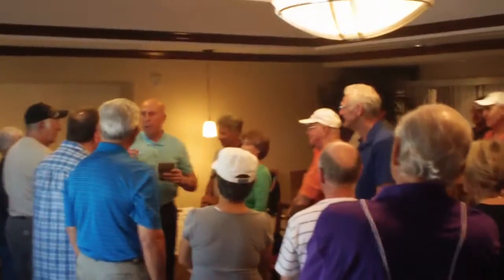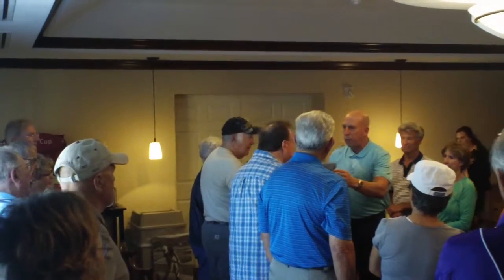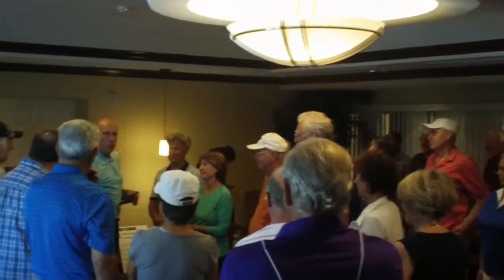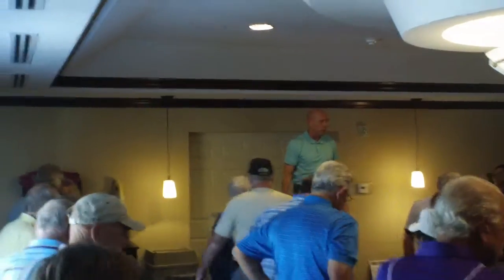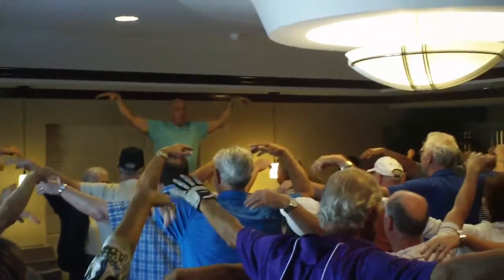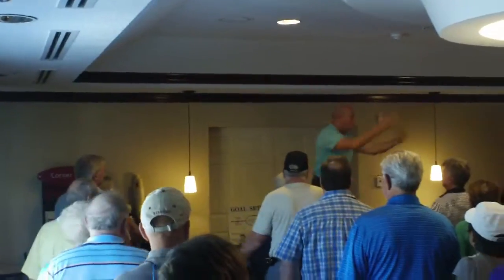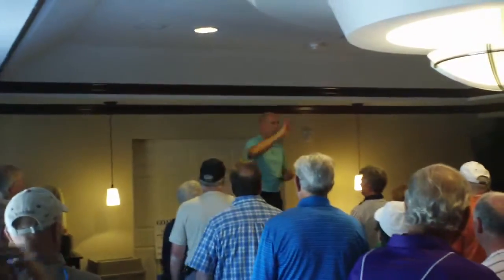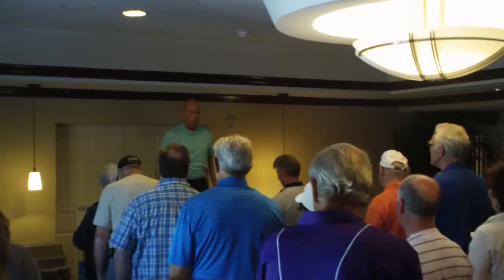Acheiving Relaxation in the Upper Body: Free Falling Drill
Creating relaxation in the upper body fast muscles.